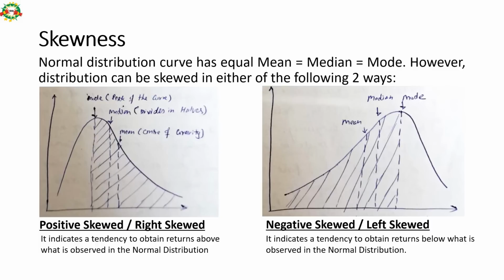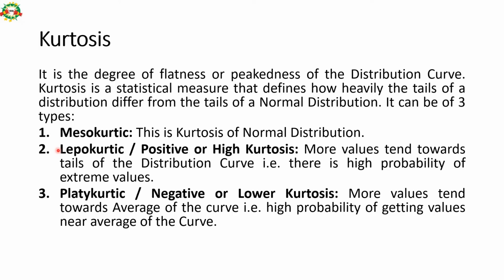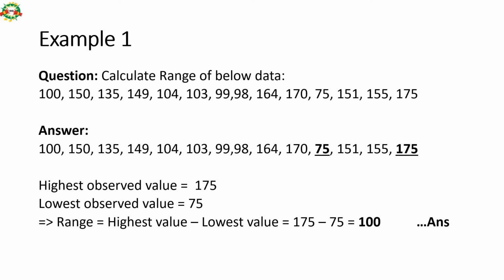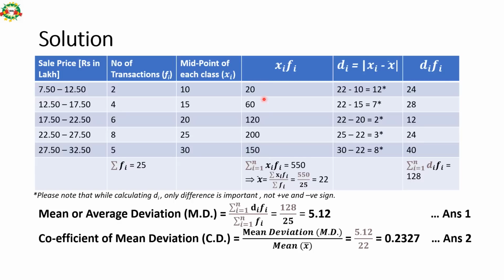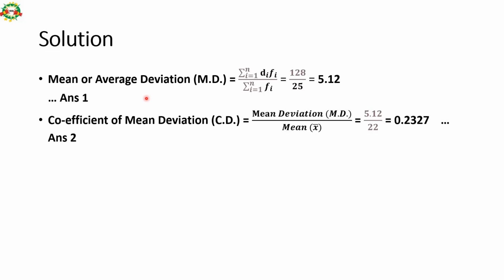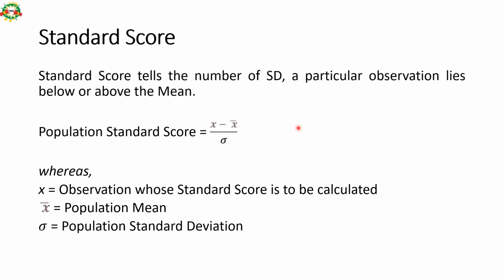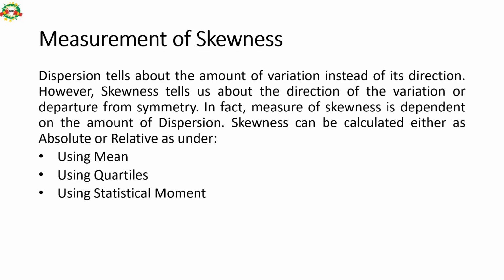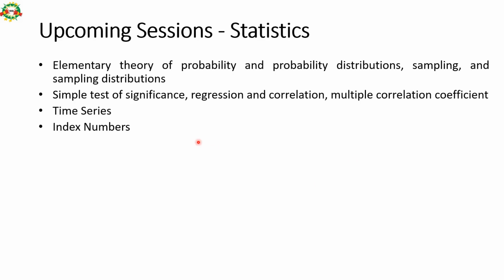Statistics#3 I Skewness I Kurtosis I Dispersion I Range I Mean Dev I Variance I Standard Dev I IBBI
Statistics#3 I Skewness I Kurtosis I Dispersion I Range I Inter-Quartile Range I Mean Deviation I Variance I Standard Deviation I Co-efficient of Standard Deviation I IBBI Land & Building Syllabus wef May 2024 | Valuation Exam Full Study Material

This session covers following topics of Statistics
• Skewness & its Measurement
• Kurtosis & its Measurement
• Measure of Dispersion
• Range & Inter-Quartile Range
• Mean Deviation
• Variance & Standard Deviation
• Co-efficient of Standard Deviation

Top Video
How to Clear IBBI Valuation Exam in 1 Month | Tips and Tricks to Clear IBBI Exam